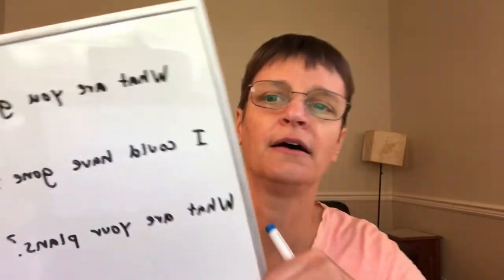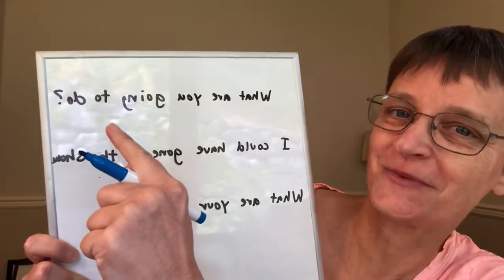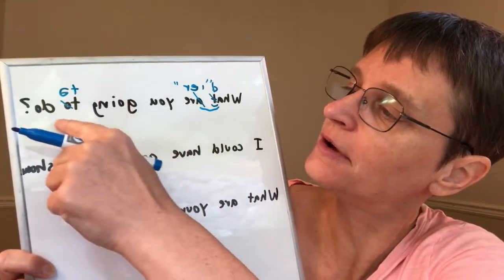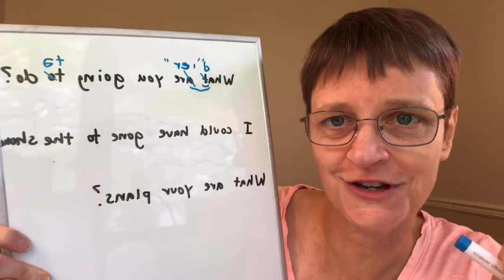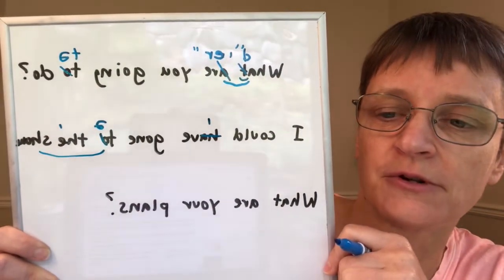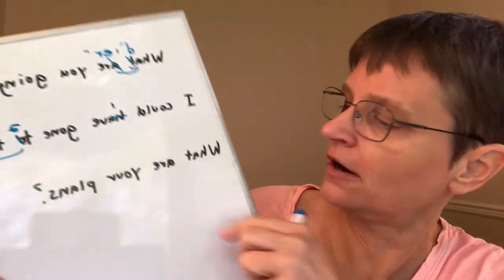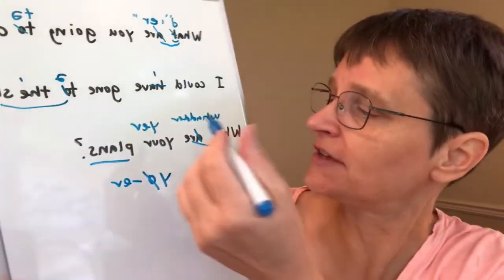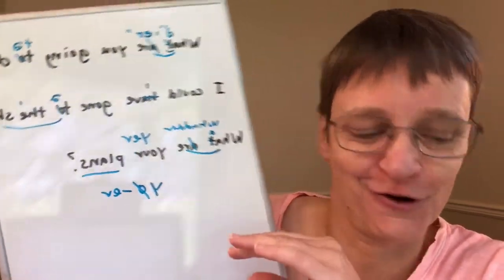How to Speak Fluently in American English: Friday Live Q&A